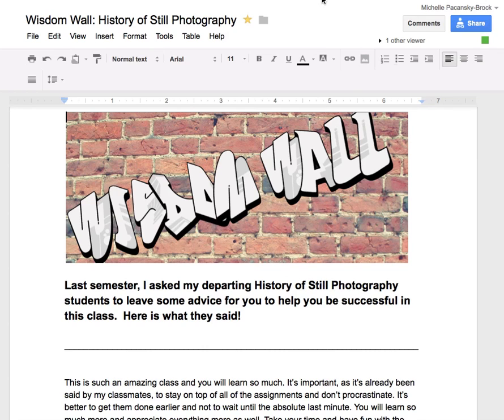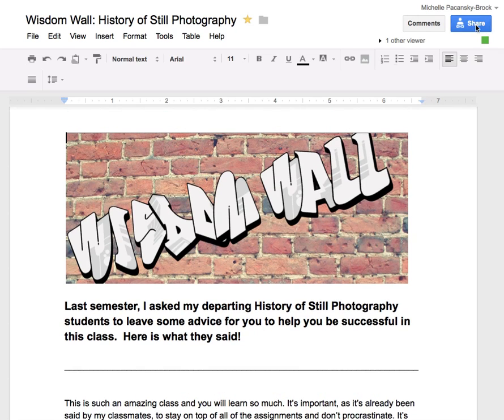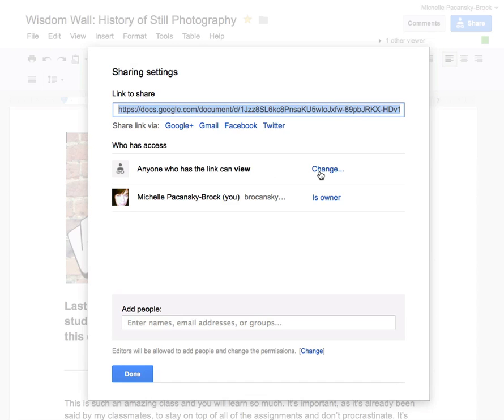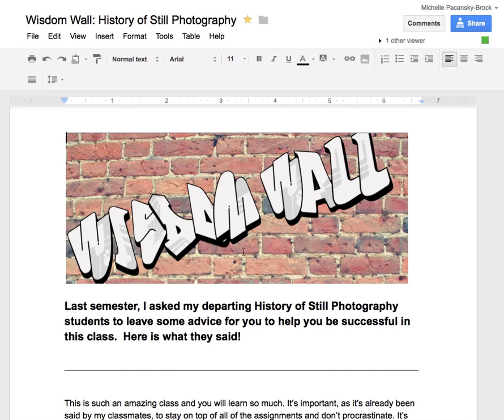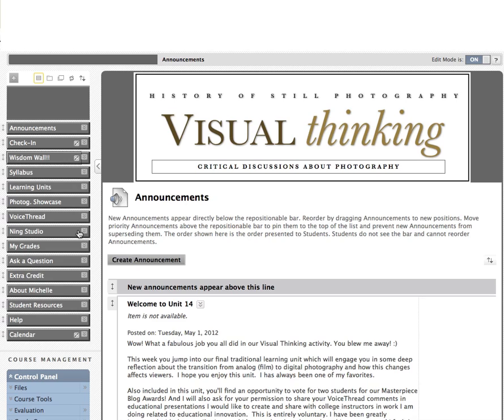The Wisdom Wall: Community Building Tip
If you're an integrating emerging technologies into your class, developing a strong sense of community is foundational to your success.  The Wisdom Wall is a simple, fun, and informative way to start and end your class with student participant and a great way for you to receive some priceless formative feedback about your class too!  This tip uses Google Docs.